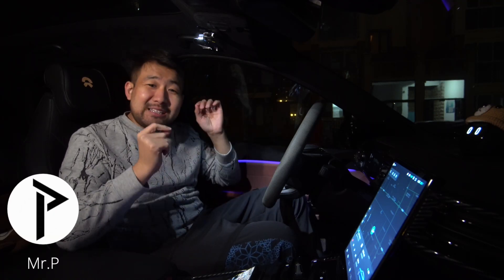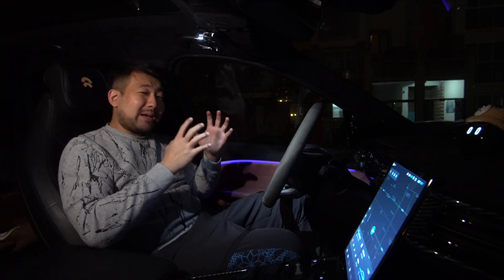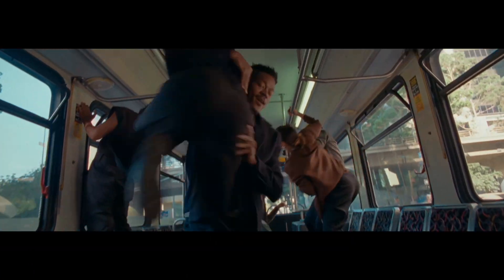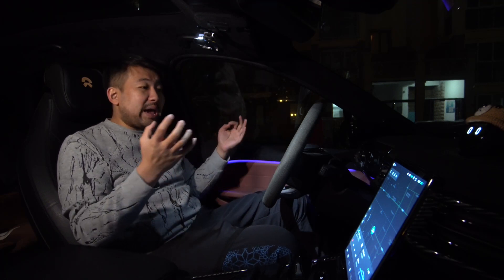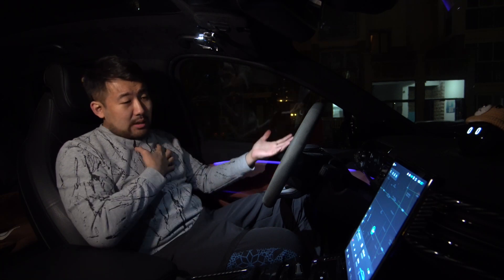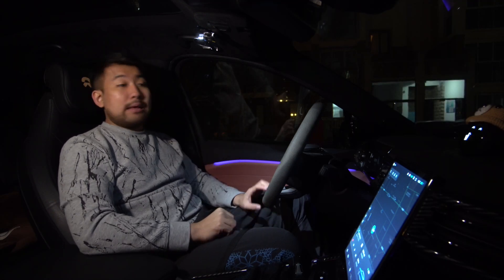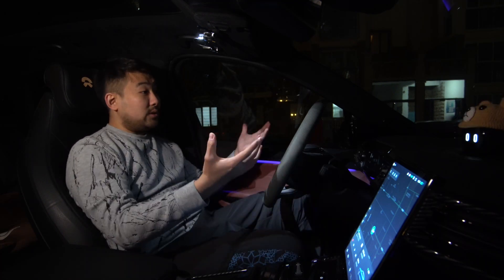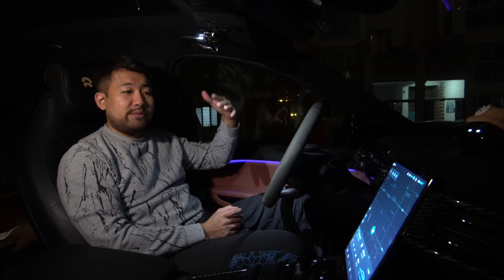NIO ET5, This Feature changes NIO Stock forever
The best part about the ET5 isn’t even the car itself!

for 3 months free w/ 1 year pack!!!